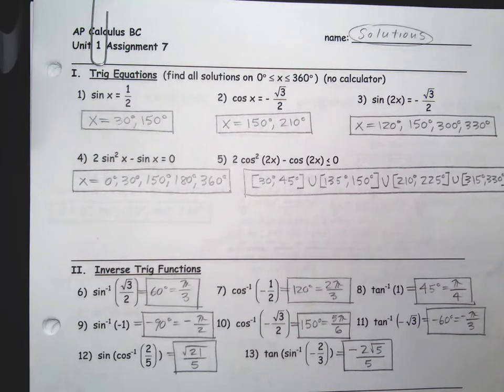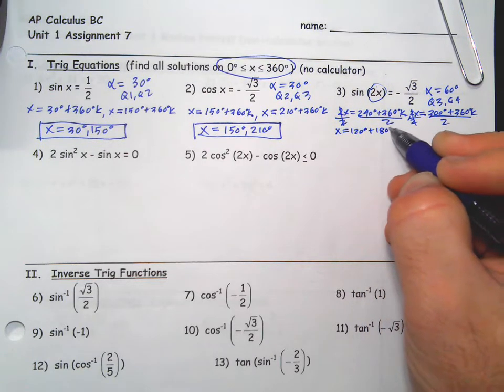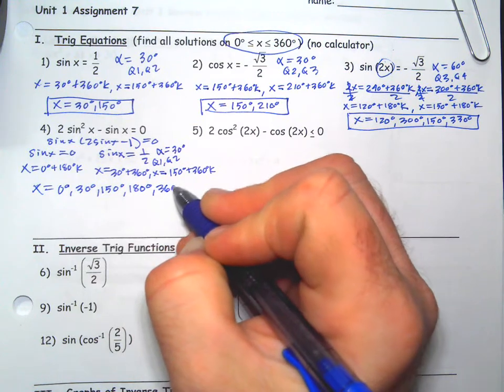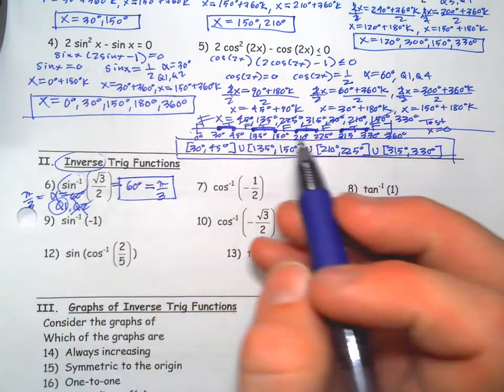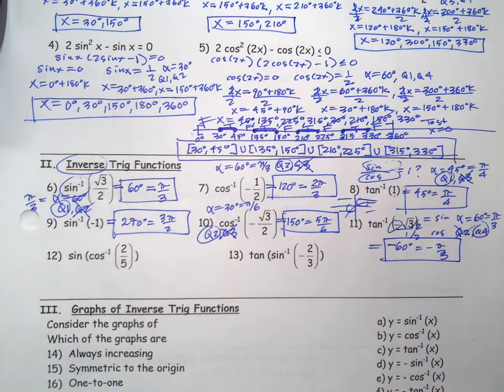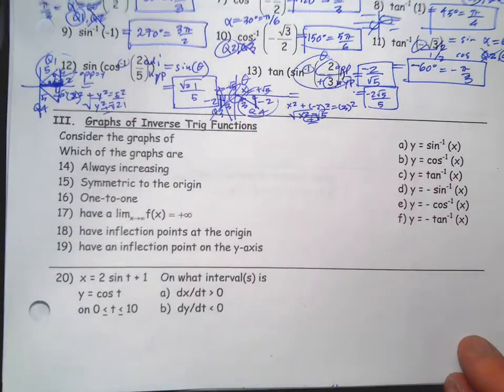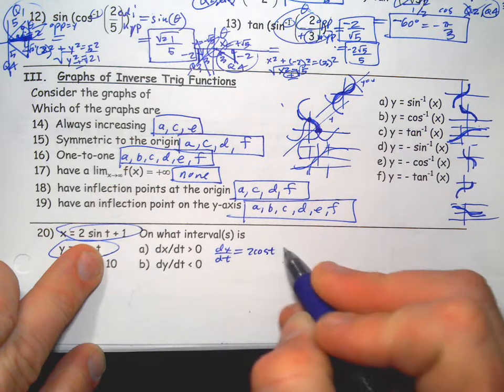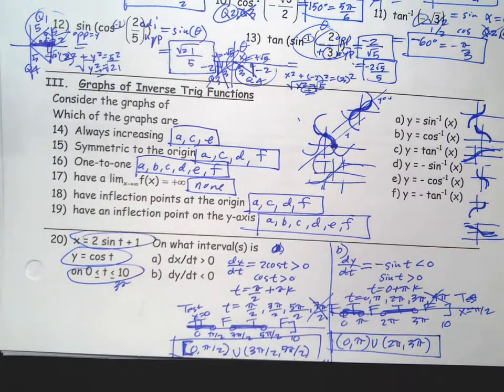AP Calculus BC 1-7 office hours